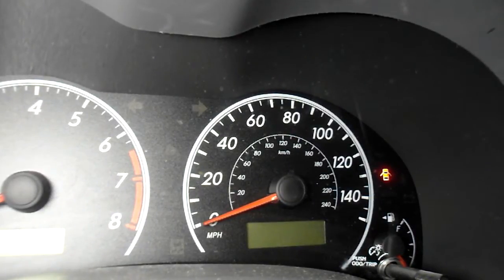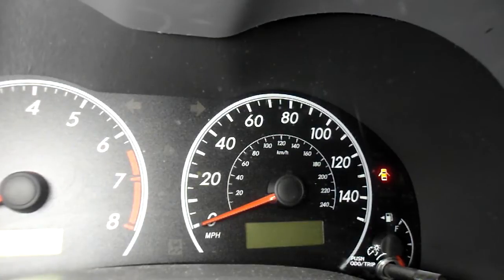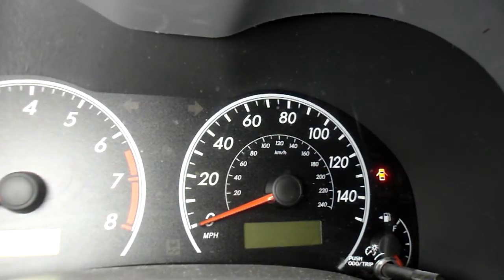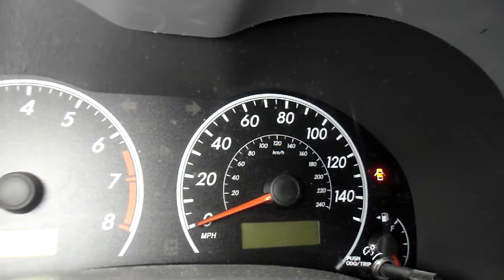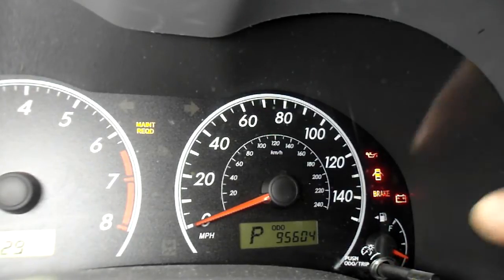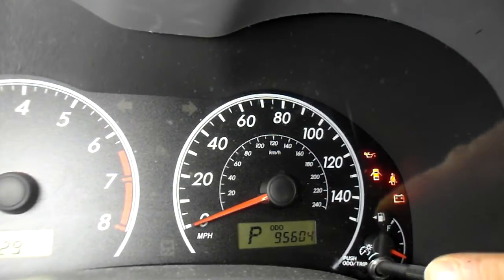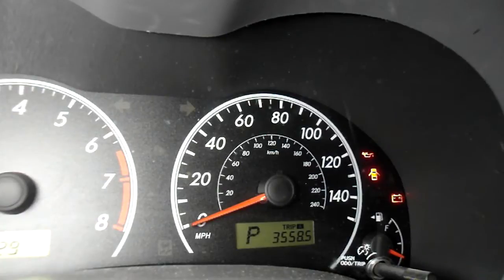How to turn off the maintenance required light on a Toyota Corolla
This Will Show You How To Reset The Oil Life On A Toyota 2008,2009,2010,2011 And 2012 Toyota Corolla And Many Other Years And modlels